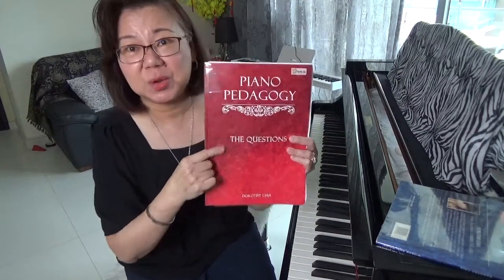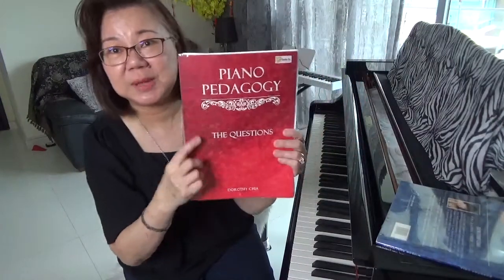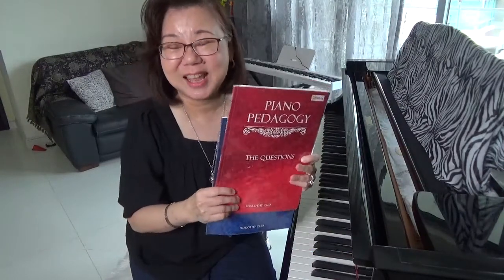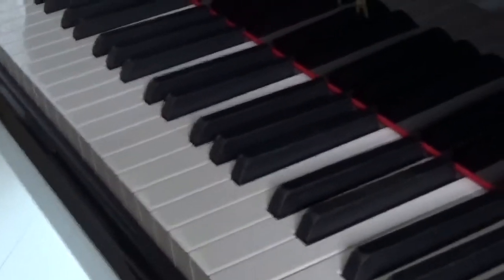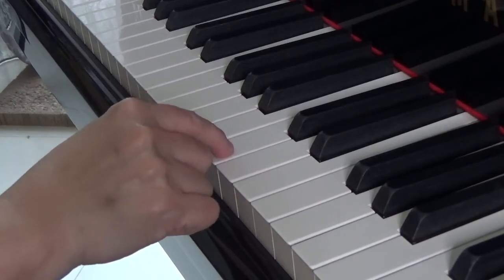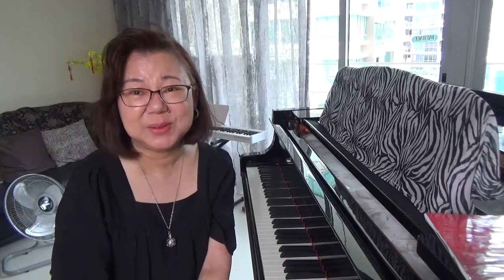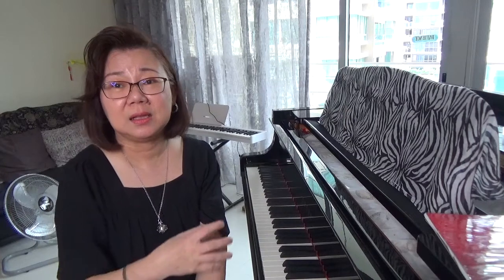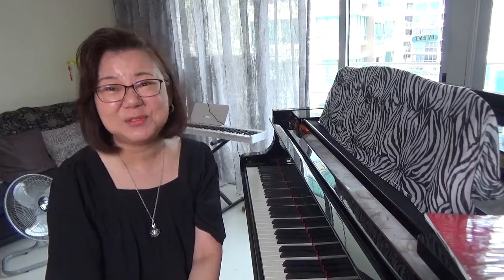Is TONE affected by the choice of PIANO that you use?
Some people feel that a digital piano will do. Some parents choose to start their child's piano learning journey on a 41 key keyboard. And they don't understand that the sound of a digital piano is not the same as an acoustic piano. Or a piano from China, is not the same as a piano from Japan or from Germany.

Piano Pedagogy Book Black Friday Promotion!